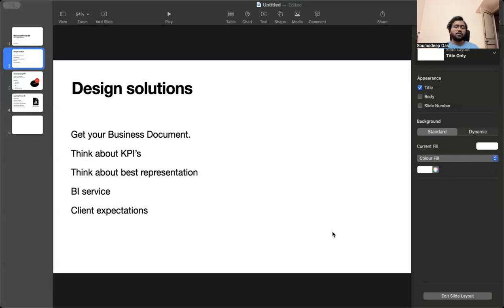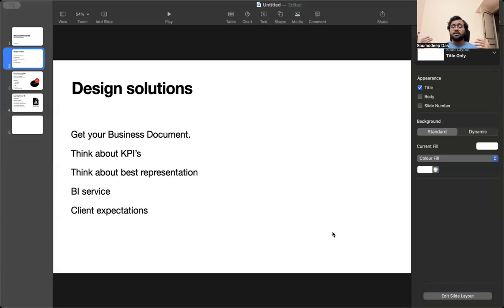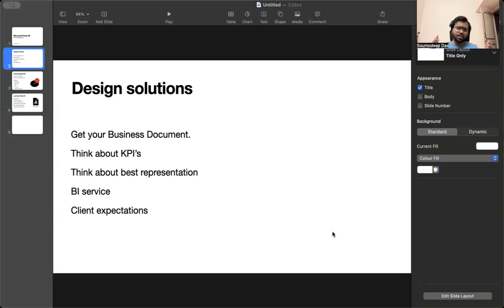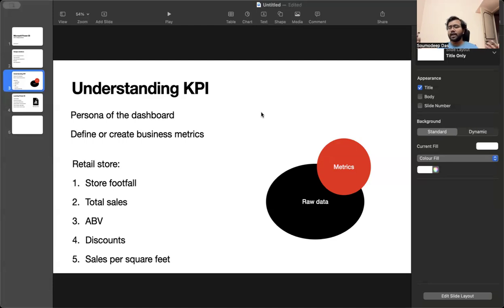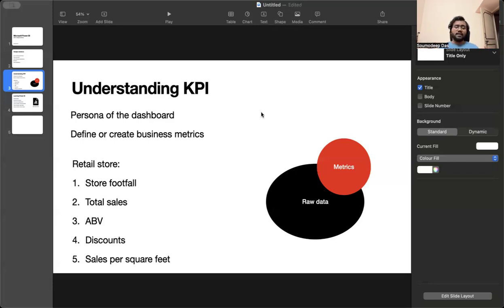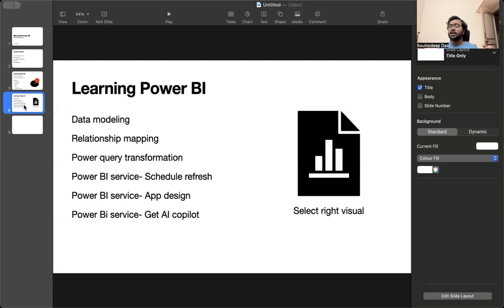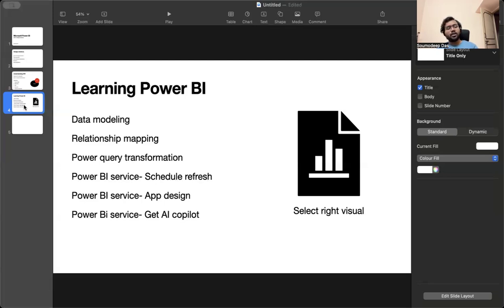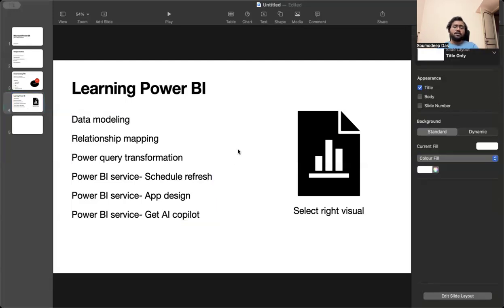How to Design a Powerful Power BI Solution for Better Client Delivery | Tips & Best Practices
In this video, we dive deep into how to design an effective Power BI (PBI) solution that delivers exceptional results for your clients. Whether you're a beginner or an experienced BI developer, you'll discover key strategies, tips, and best practices to optimize your Power BI designs. Learn how to create visually appealing, insightful, and impactful reports and dashboards that meet client needs and expectations.

Key topics covered:
- Understanding client requirements for Power BI solutions
- Best practices for creating user-friendly dashboards
- Optimizing performance for large datasets
- Designing intuitive reports that drive business decisions
- Enhancing client satisfaction with actionable insights

By the end of this video, you'll be equipped with the knowledge to design **Power BI solutions** that not only meet but exceed client expectations, helping you stand out as a BI professional.